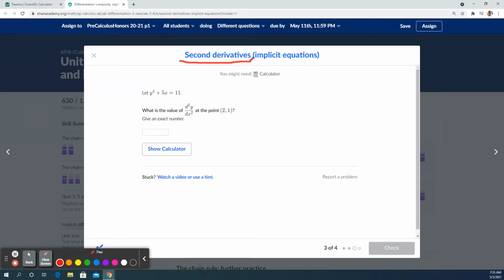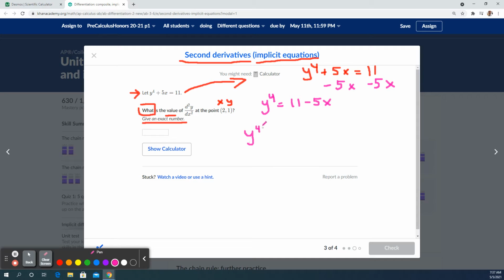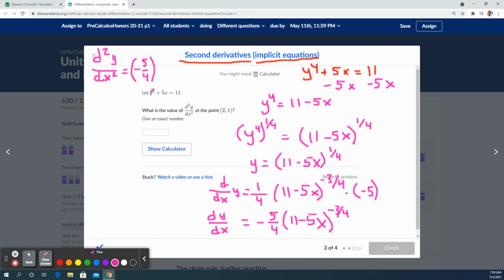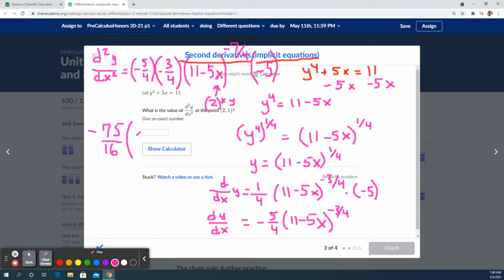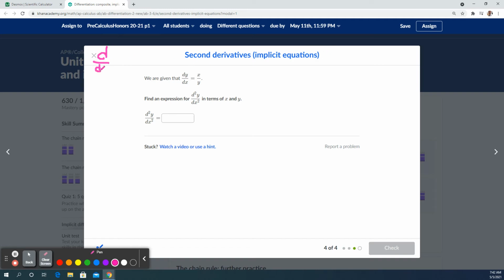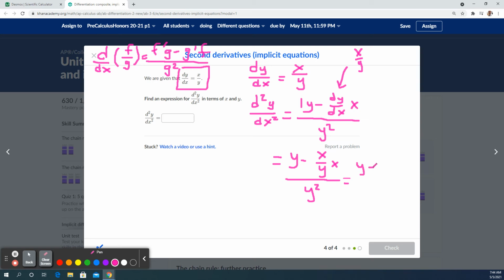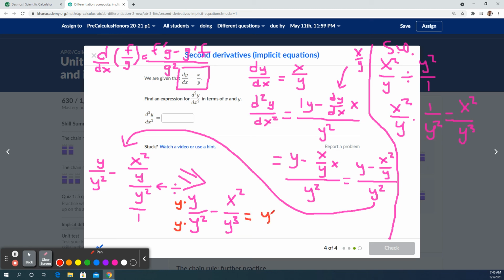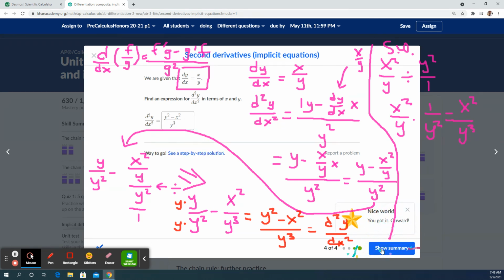L69b PreCal H Second derivatives (implicit equations)